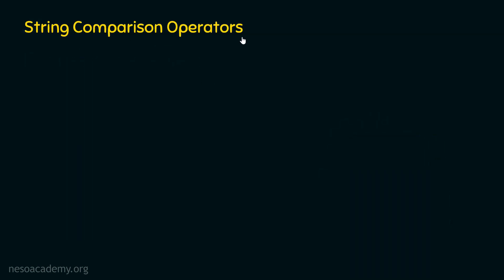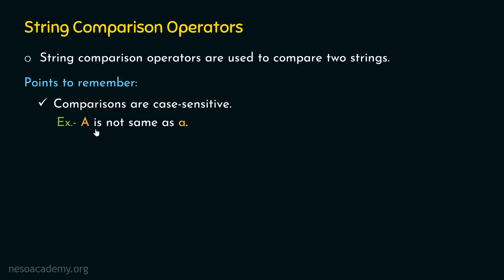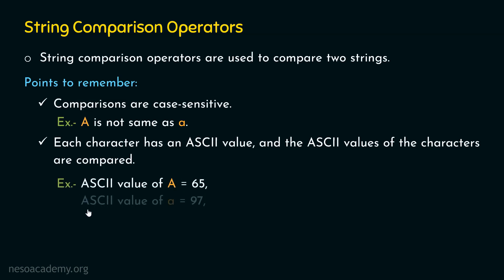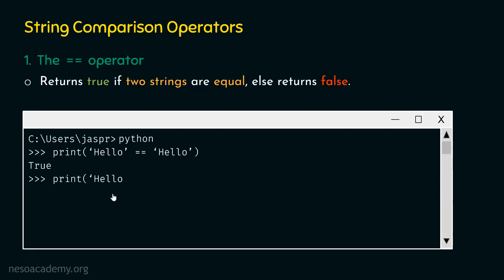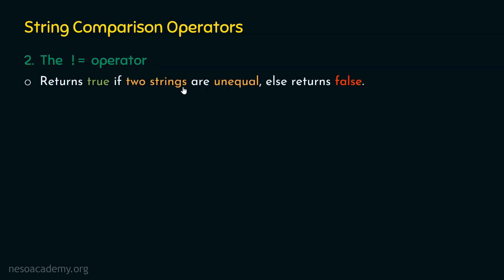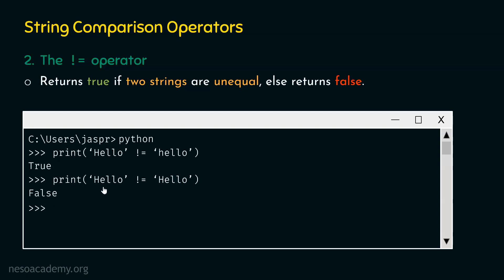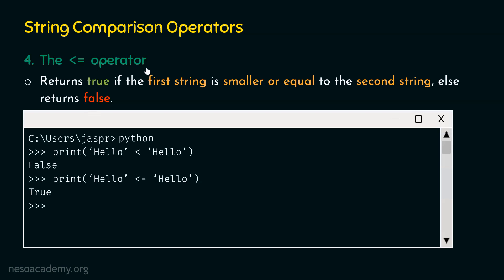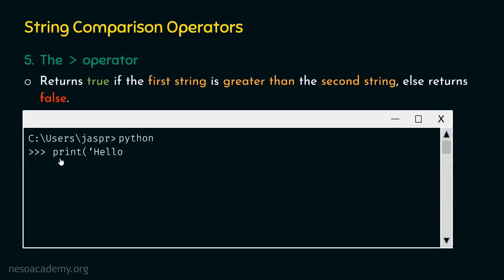String Operators in Python (Part 2)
Python Programming: String Operators in Python (Part 2)
Topics discussed:
1. Various String Comparison Operators in Python.